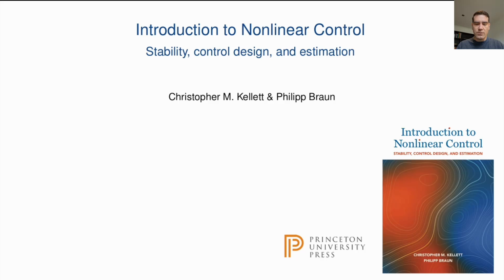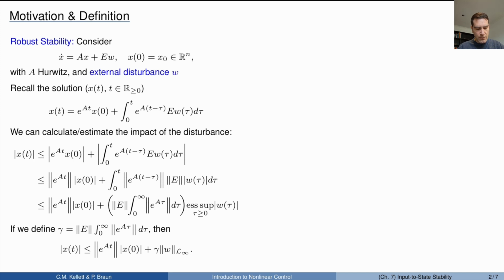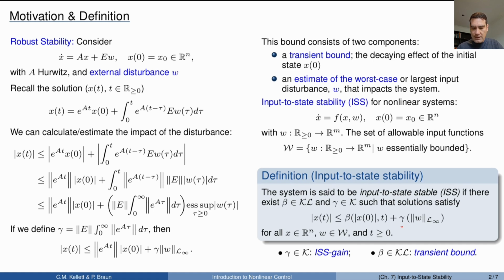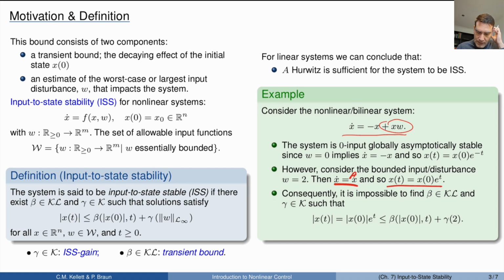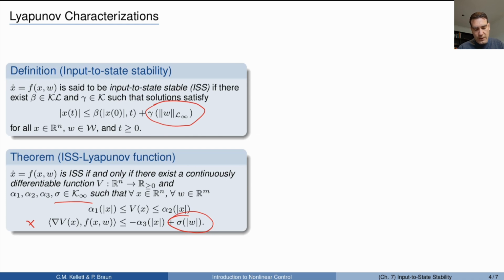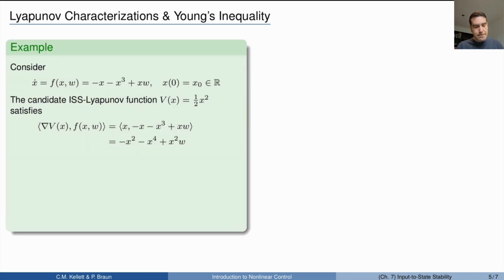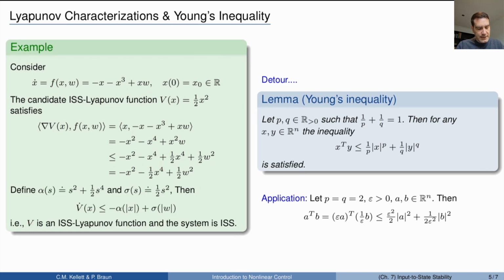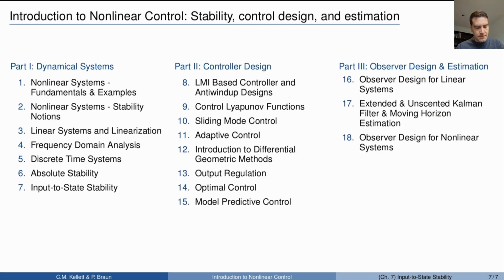Introduction to Nonlinear Control: Part 07 (Input-to-State Stability)